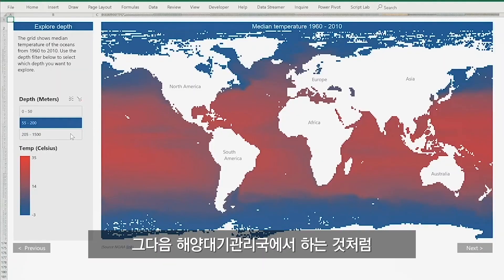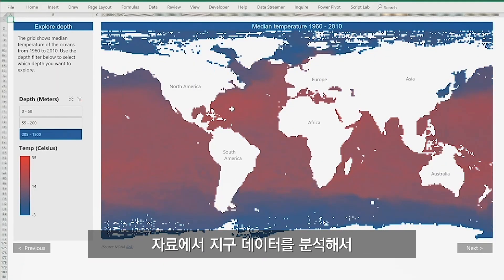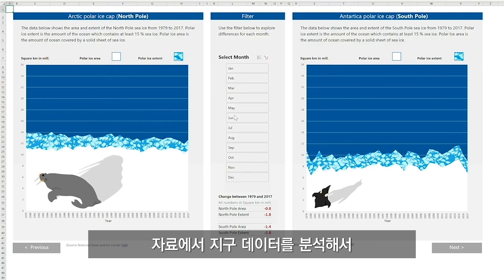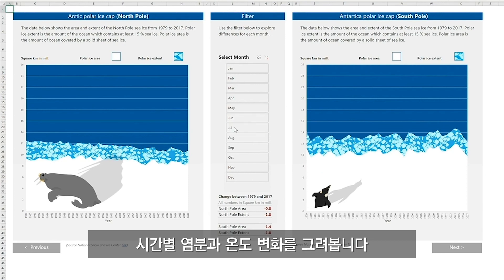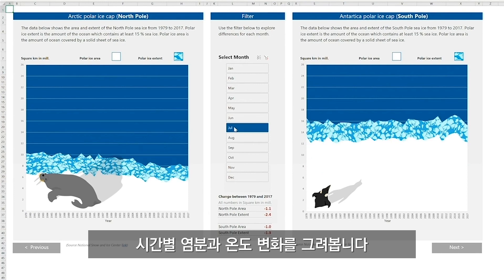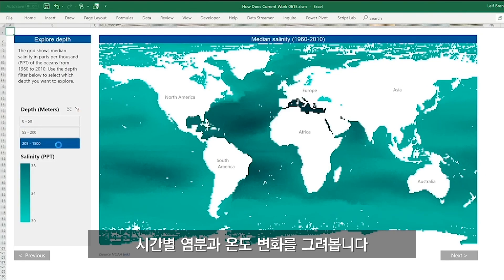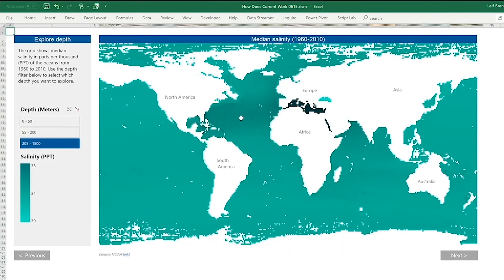BBC Learning- 해류의 이해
관련 자료는 하단의 링크에서 찾을 수 있습니다.